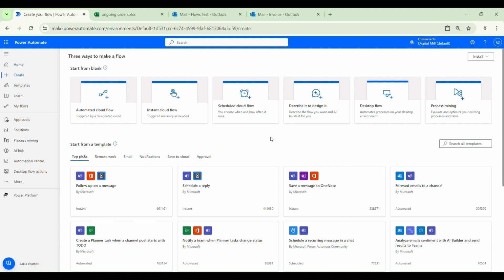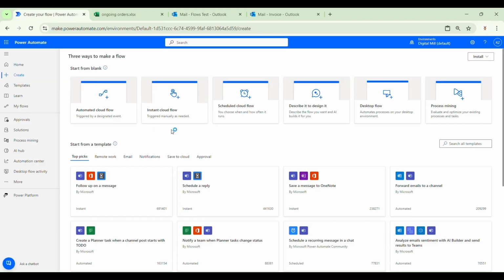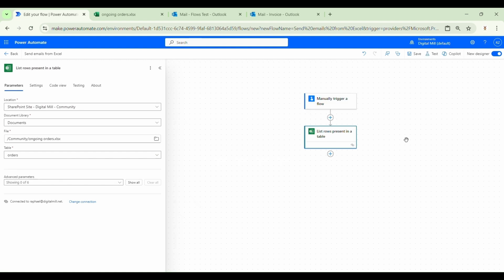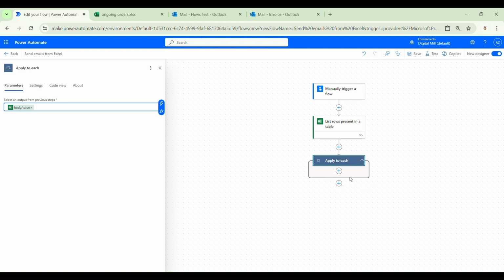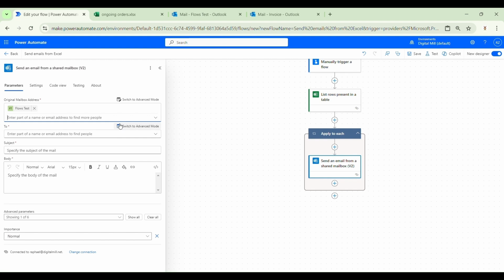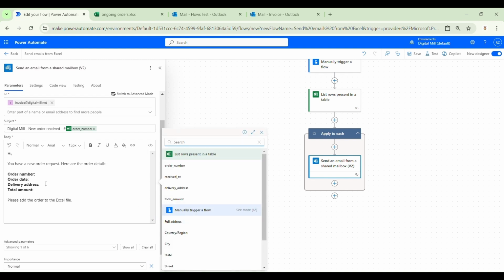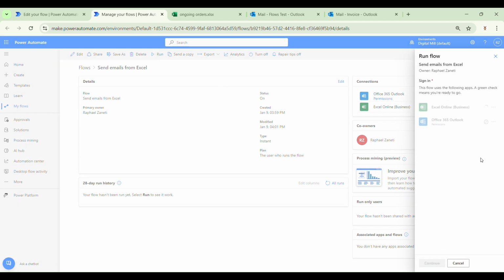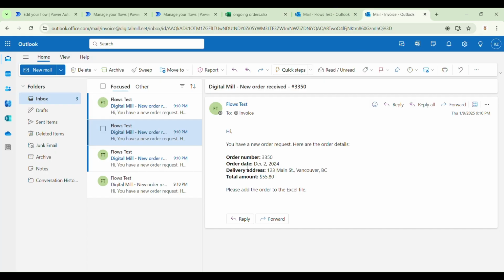How to send emails from multiple Excel records with Power Automate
How much time does it take for a person to send multiple individual emails for each record from an Excel table? Well, I don't have an answer, but for Power Automate it took only 4 seconds for sending 4 emails (it's recorded!)

In this video, you will learn how to delegate this task to Power Automate and automate the sending of multiple emails dynamically populated from an Excel file with a single click.

This is a great match for processes like:
✅ Email marketing
✅ Sending notifications to your customers, employees or vendors
✅ Follow-up on different types of requests
✅ Sending reminders